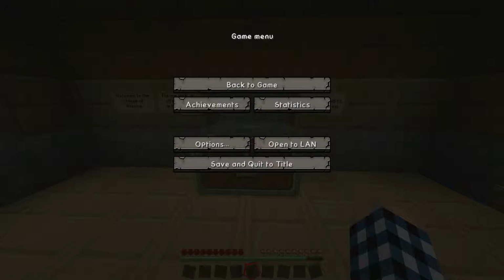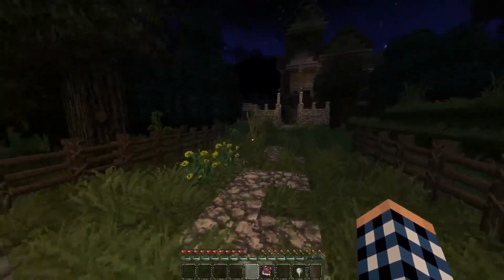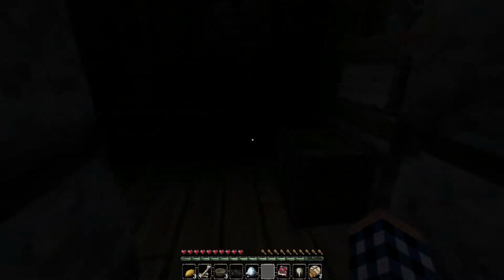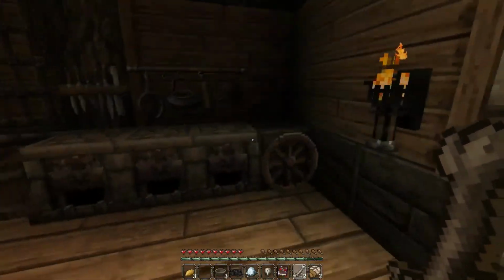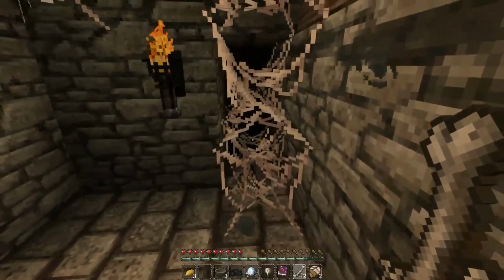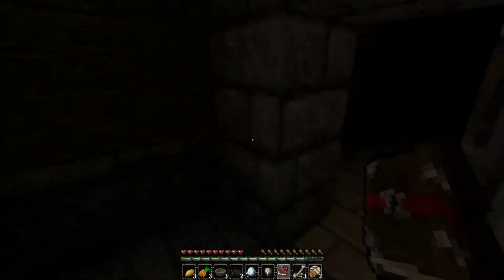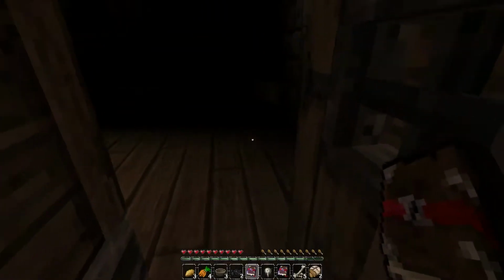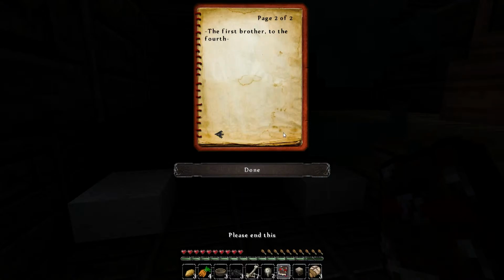House of Silences (1) | Minecraft Adventure Map Horror Map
Welcome friends! I decided to start recording some adventure maps to grow my channel. Let me know what you think about the video in the comments section. I plan on doing all kinds of maps including, Horror, Survival, Adventure, Puzzle etc.

Map Info:
A lonely house in the middle of the forest. A dark story surrounding it. Do you dare to enter and know the truth...?
This map has a story with two endings. I invite you to find out how it truly ends :)

Song in Outro: Big Cars - Silent Partner (YouTube Music Library)